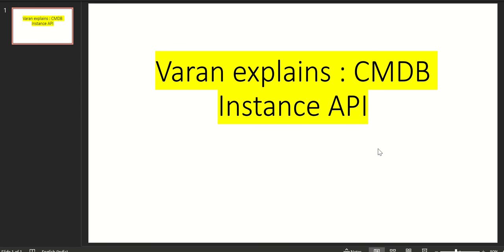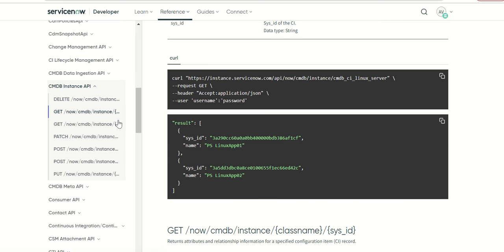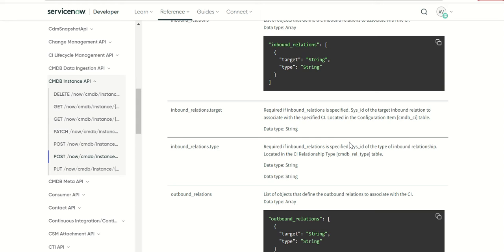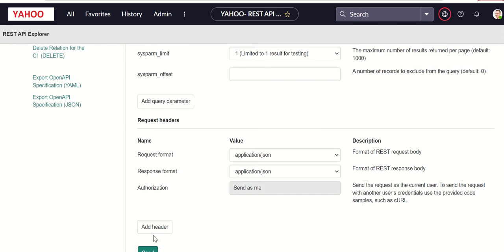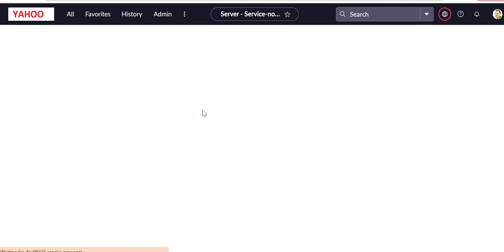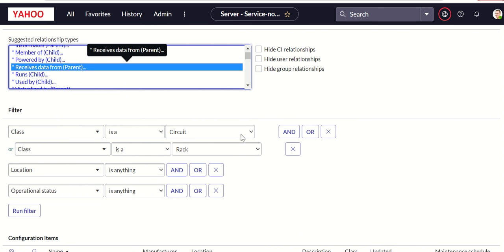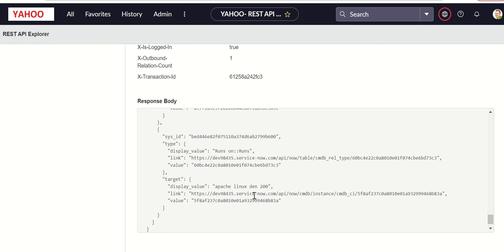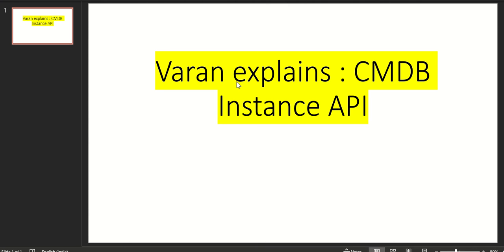VaranExplains ServiceNow CMDB Instance API